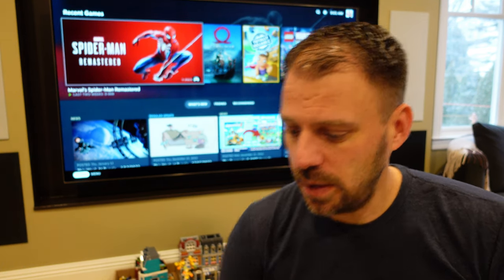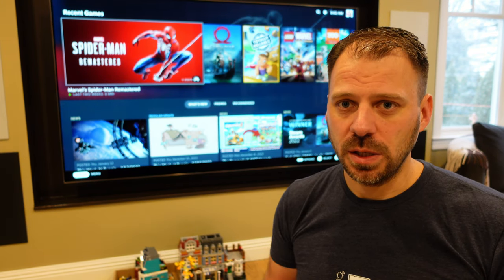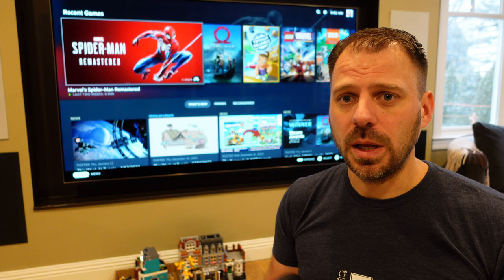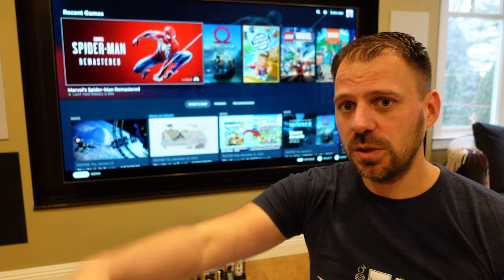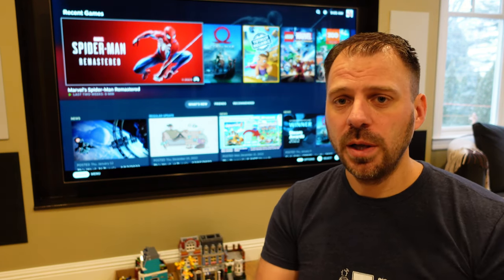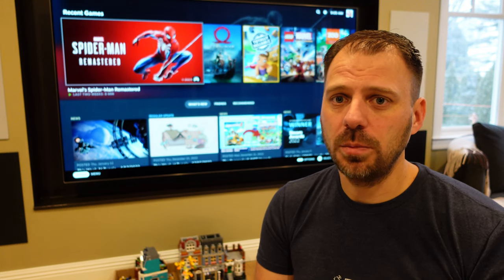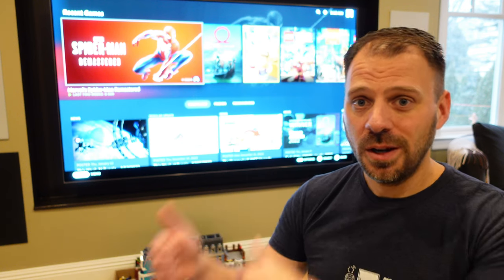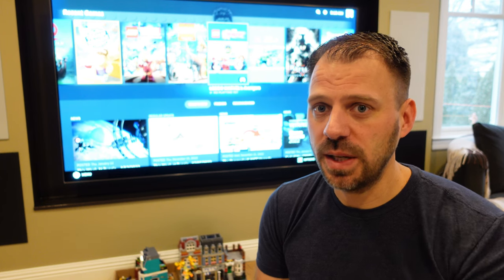How to Use Your Gaming PC Like a Console | Key Tips & Steam Deck UI from the Couch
I do all my primary gaming on a PC in a living room home theater environment with a "console-ized" gaming PC now running a 4090 GPU. In this video, I go over some of the keys I make the PC work and avoid the frustrations that can come with using a PC away from a desk or office.